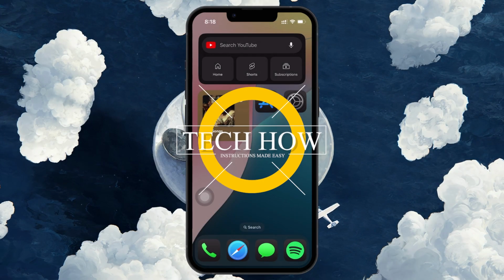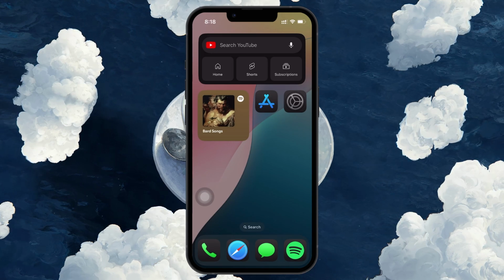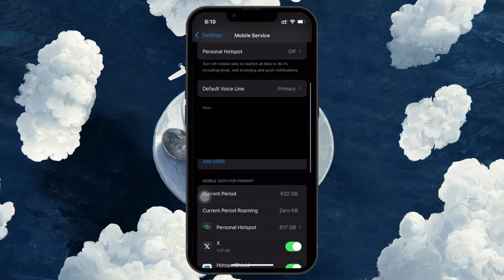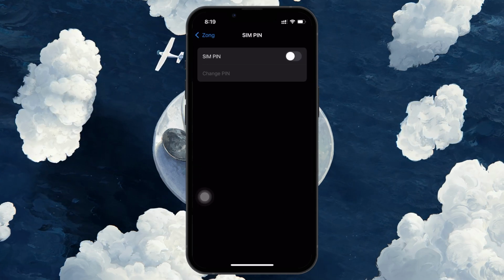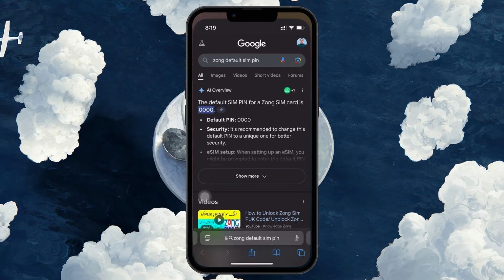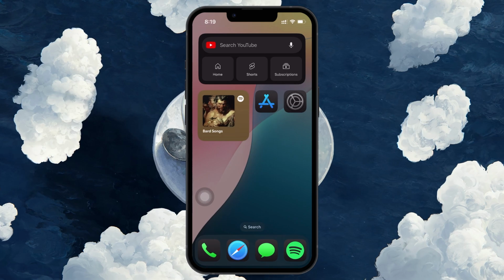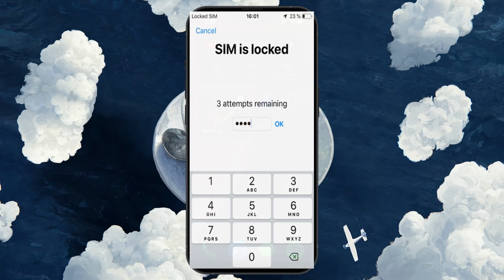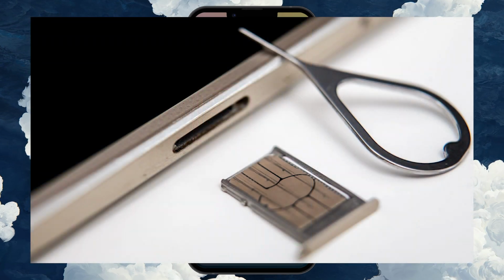How To Disable SIM PIN on iPhone - Remove SIM Lock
A short tutorial on how to disable the SIM PIN on your iPhone and remove the SIM lock.